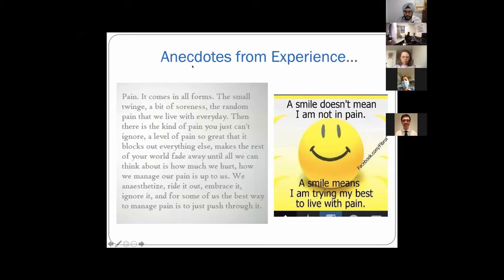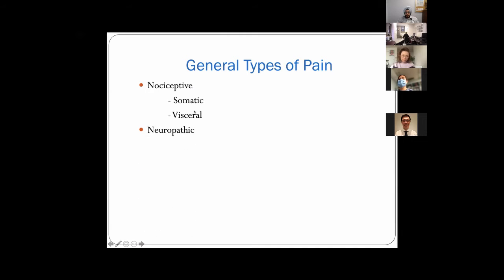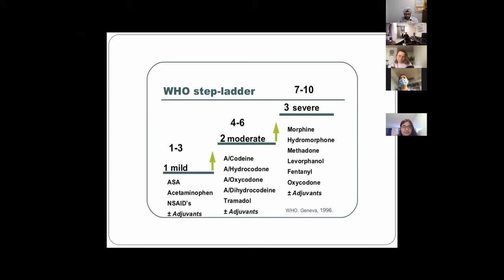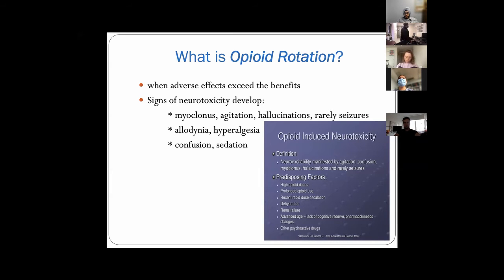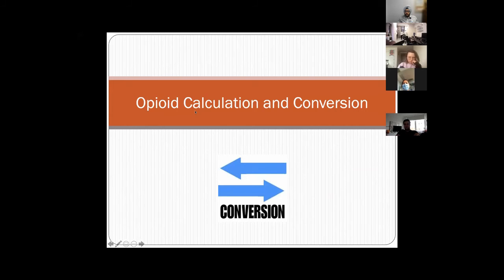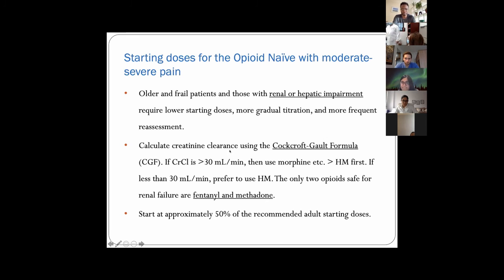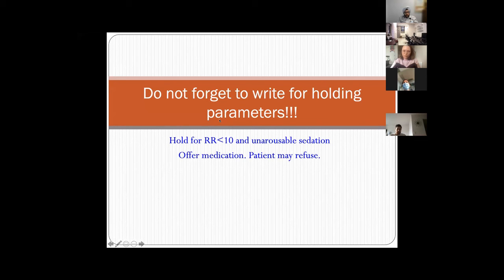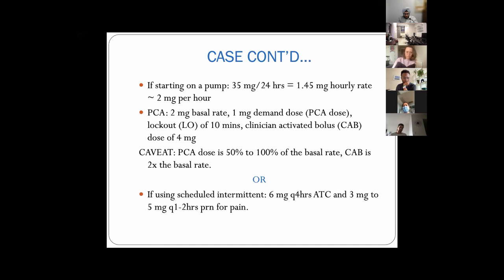Pain Management with Dr Javier